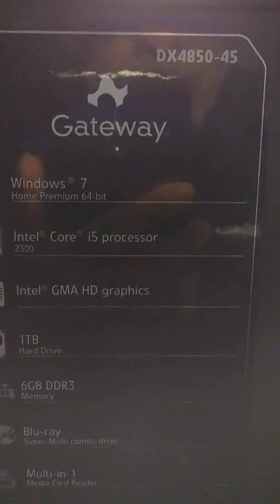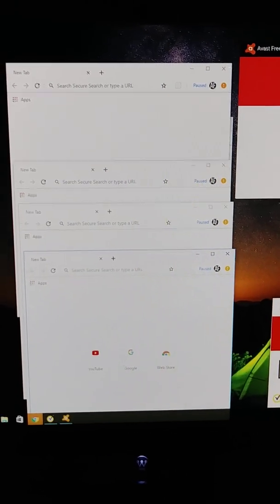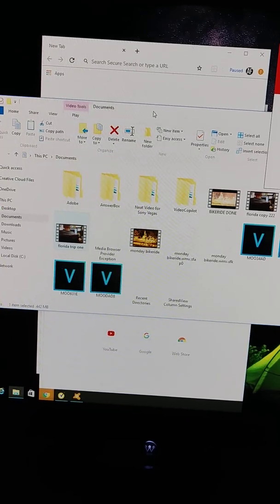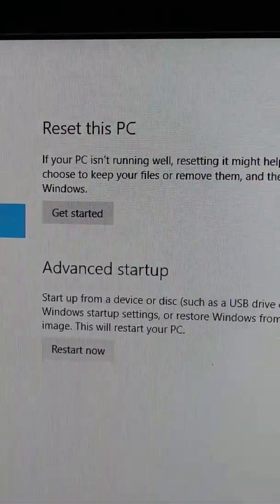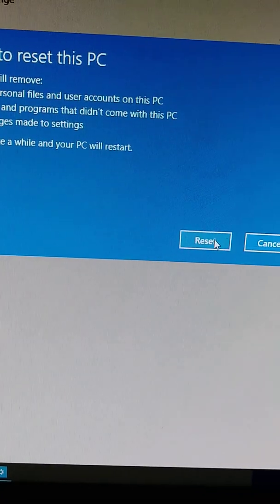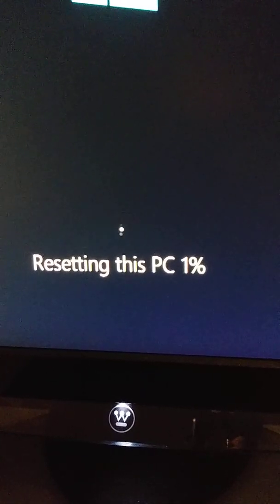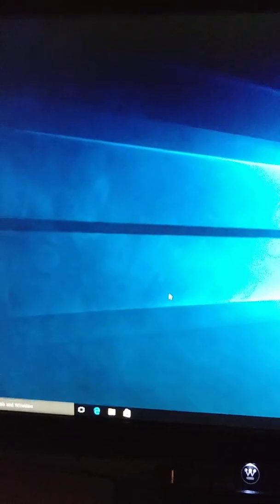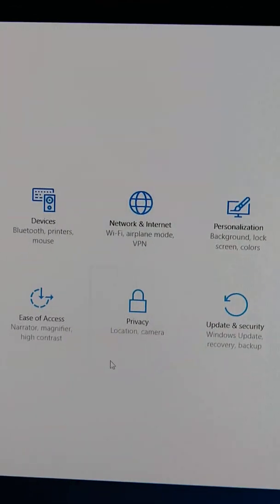GATEWAY COMPUTERS Reset Windows 10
Doing this method will remove everything from your hard drive, so make sure you back up first!!!

PLEASE BEFORE YOU FIX ANYTHING IN YOUR DEVICE PLEASE BACK UP YOUR IMPORTANT FILES JUST IN CASE YOUR COMPUTER DON'T TURN ON THEN YOU HAVE A BACK UP.